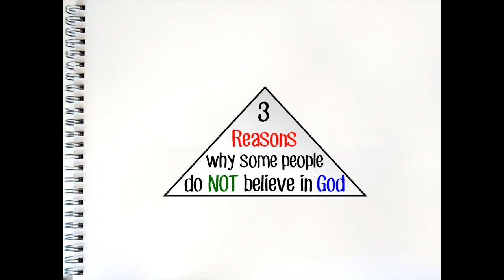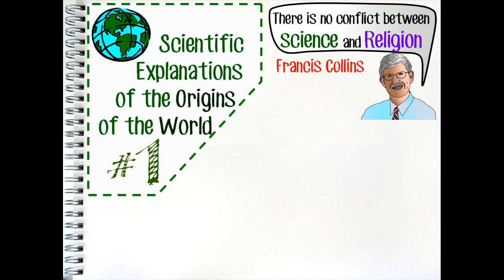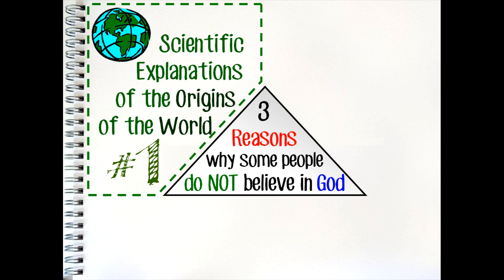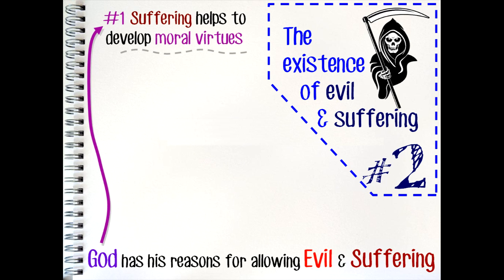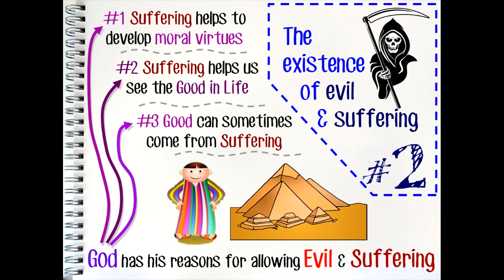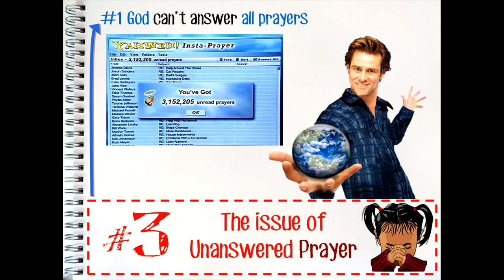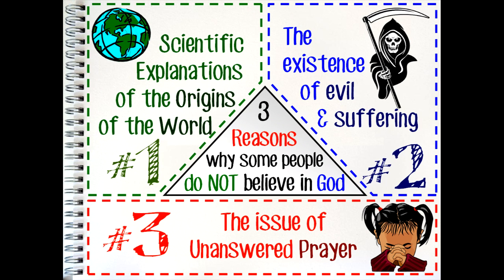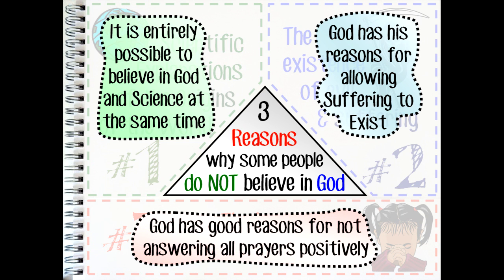GCSE RS Unit 3.1 (Part 3 of 3) Catholic Response to Atheism | by MrMcMillanREvis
The 3rd of 3 videos designed for revising Topic 1 (Belief in God) from the Edexcel GCSE Religious Studies (Religious Education) Course. This is suitable for all students studying Units 1-7 (Religion and Life) of the Edexcel course. This video looks at how a religious person might respond to the reasons given by some people as to why they don't believe in God. In part 2 we will look at the reasons why some people do not believe in God.